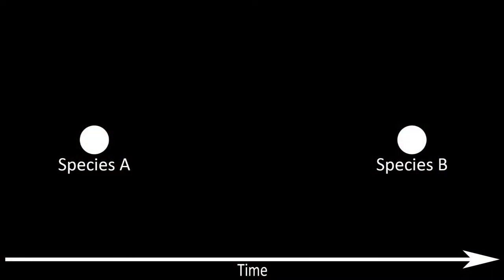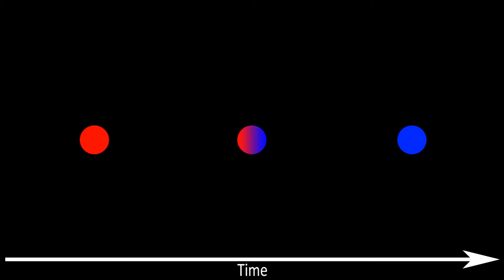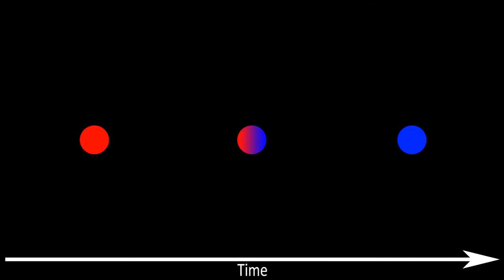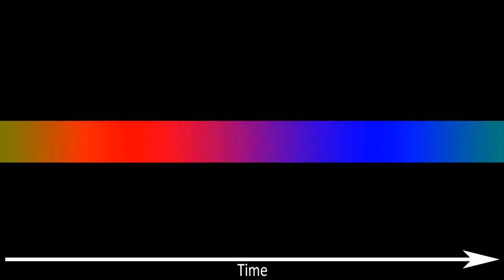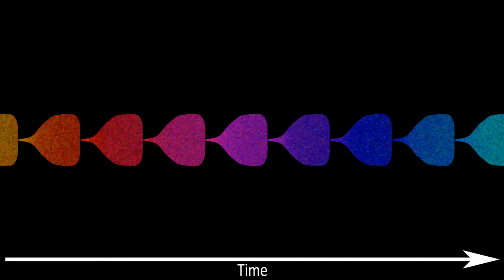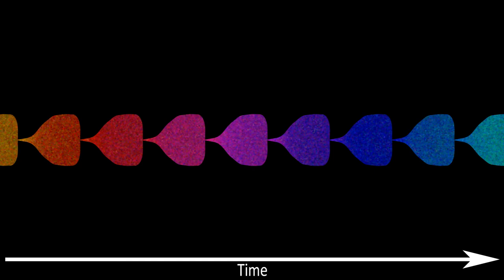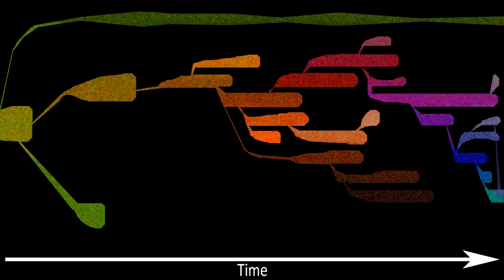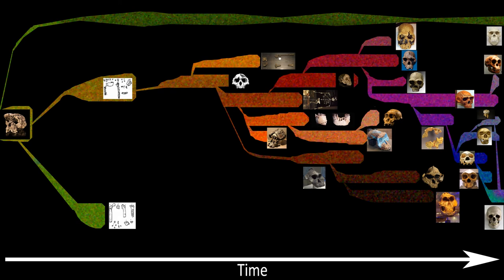On Transitional Species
What are the "missing links" and are they still missing? Does it even make sense to ask a question like that, given the current body of knowledge? This video aims to answer that.